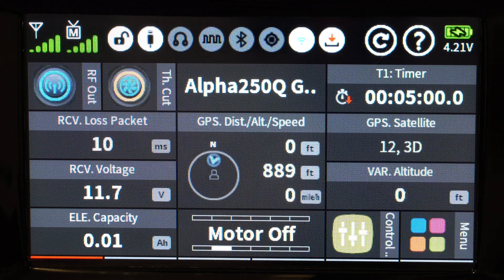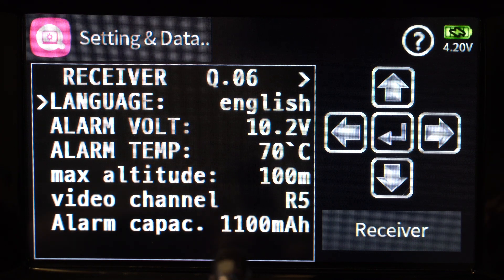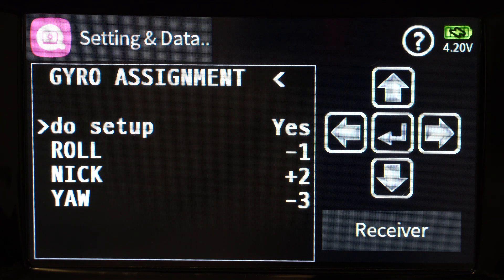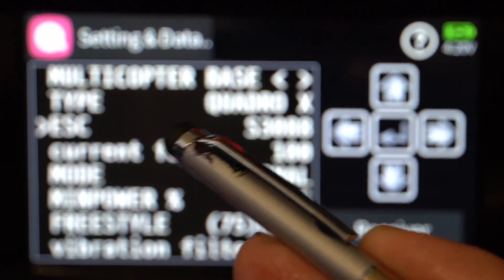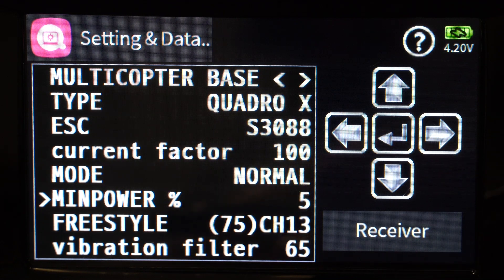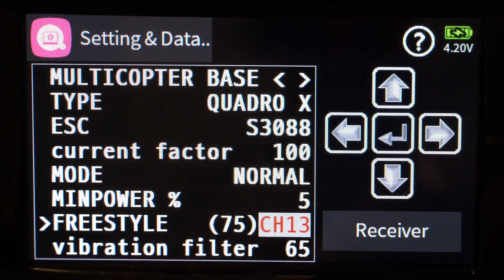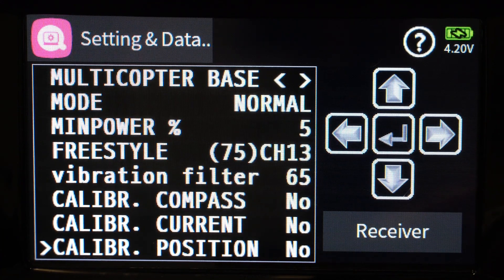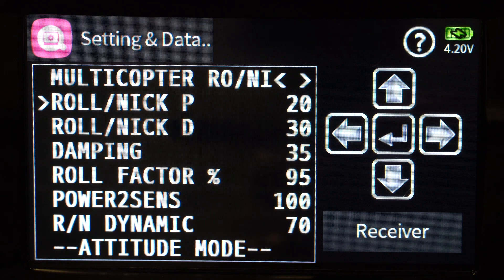Configuring a Graupner AIO flight controller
Configuring a Graupner AIO flight controller using an MZ-32.
This is the second video in my Graupner Flight Controller series;